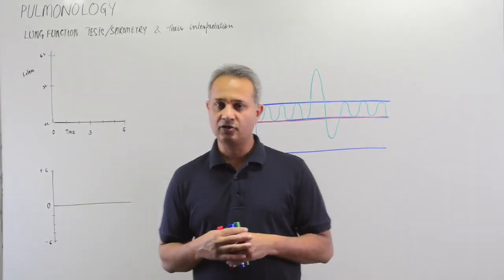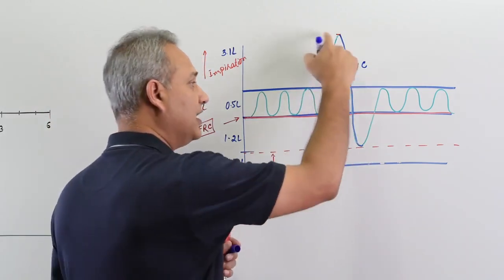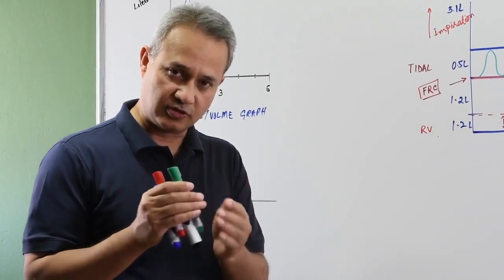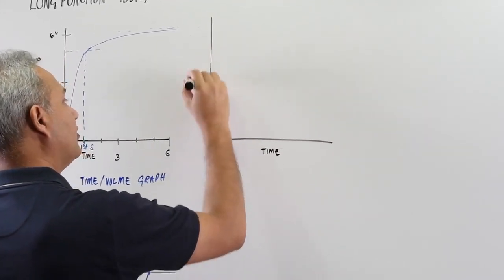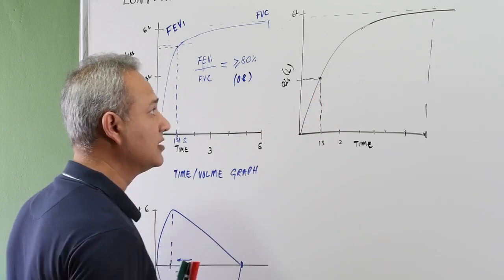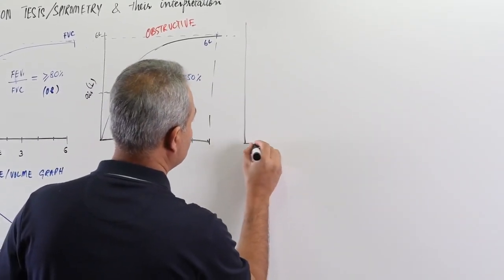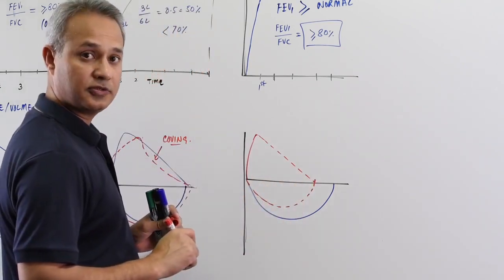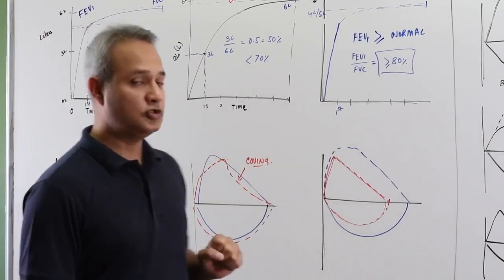Pulmonary Function Tests (PFTs)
This video presents the lung function tests.

In this video we will learn about :
1. Normal lung volume capacities.
2. Lung flow volume graph.
3. Time volume graph.
3. Changes in restrictive and obstructive lung diseases.
4. Extra pulmonary air way compression.
5. Blunting of the graph.